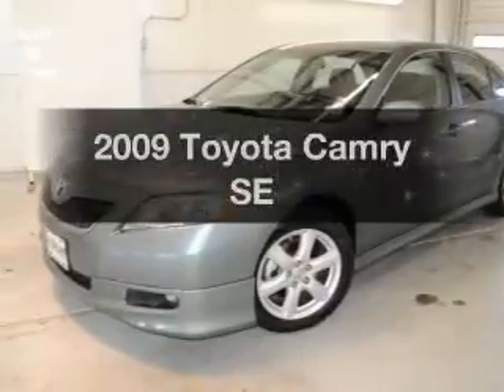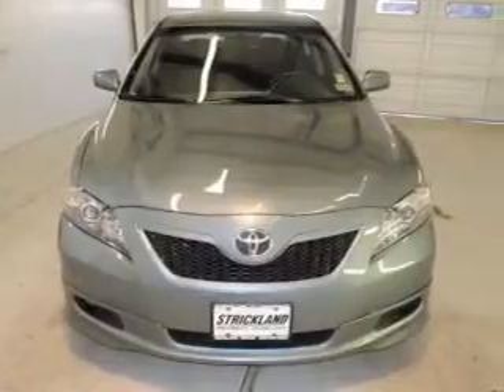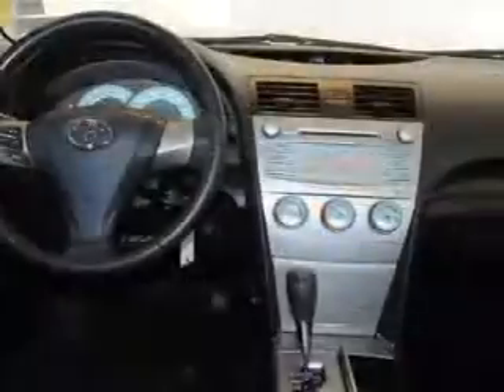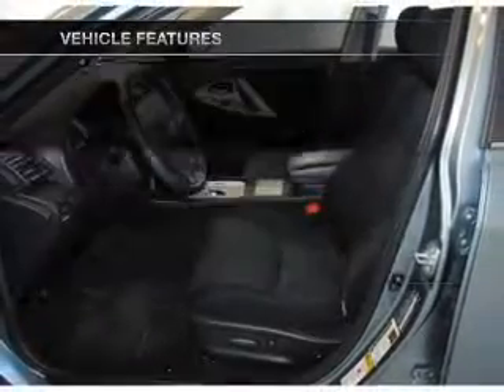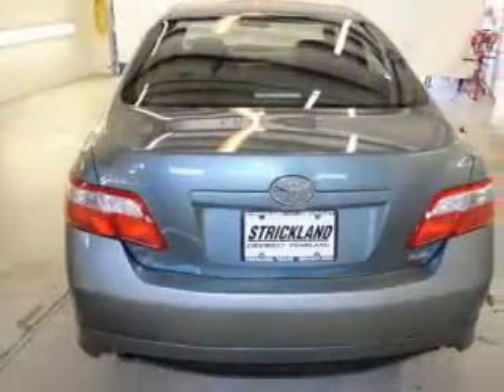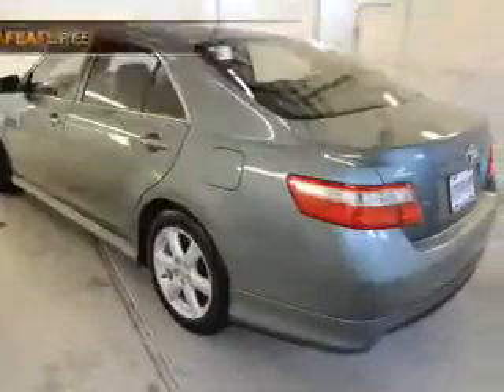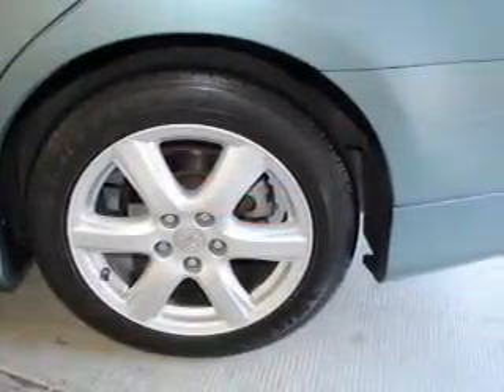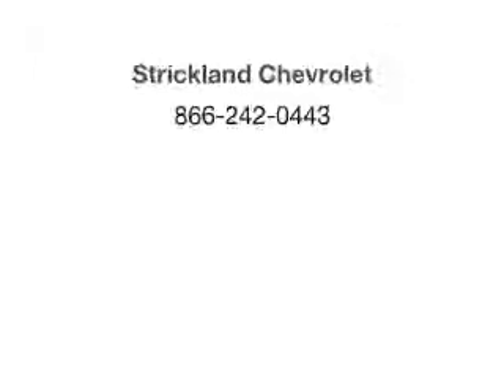2009 Toyota Camry - PEARLAND TX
Year: 2009
Make: Toyota
Model: Camry
Trim: SE
Engine: 3.5 liter 6 cylinder 24 valve
Transmission: 6-Speed Automatic
Color: Green
Mileage: 45313
Address:
5719 BROADWAY